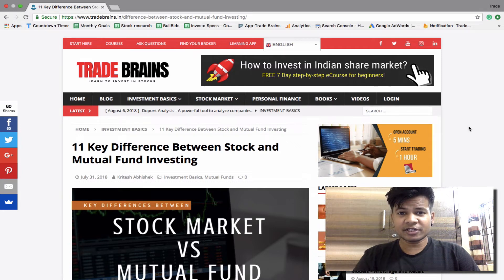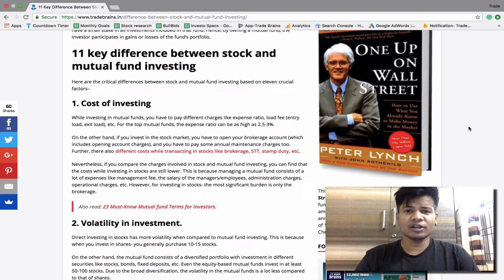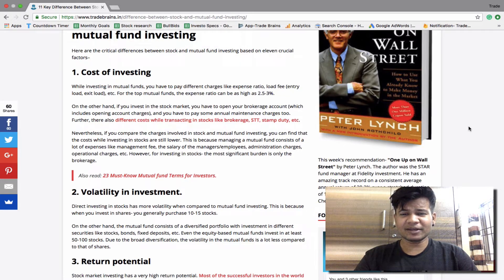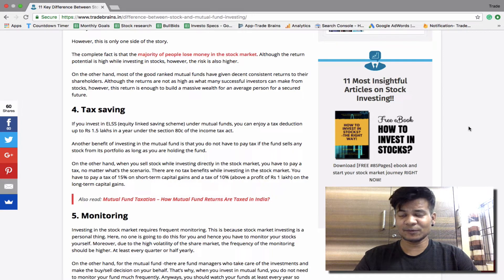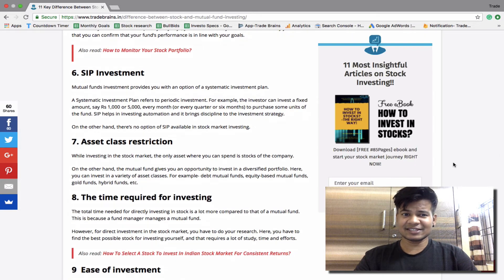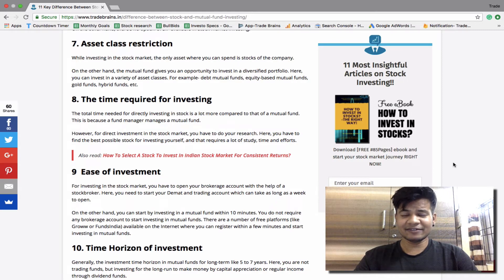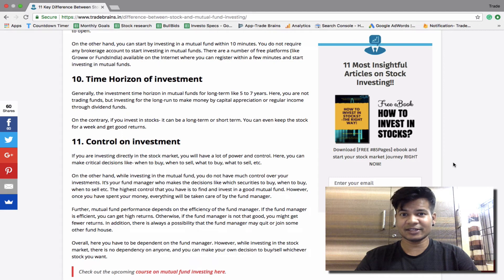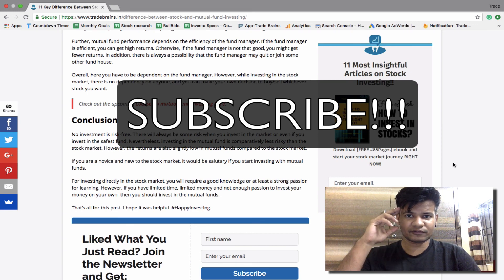11 Key Difference Between Stock and Mutual Fund Investing | Trade Brains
11 Key Difference Between Stock and Mutual Fund Investing:

What is stock and mutual fund investing?
Stock market investing means investing directly in the stocks of the company. Here, you are purchasing the companies listed on the stock exchange with an expectation to earn profits when the price of that stock goes up.

On the other hand, a mutual fund is a collective investment that pools together the money of a large number of investors to purchase a number of securities like stocks, FDs, bonds, etc. A professional fund manager manages this fund. When you purchase a share in the mutual fund, you have a small stake in all investments included in that fund. Hence, by owning a mutual fund, the investor participates in gains or losses of the fund’s portfolio.